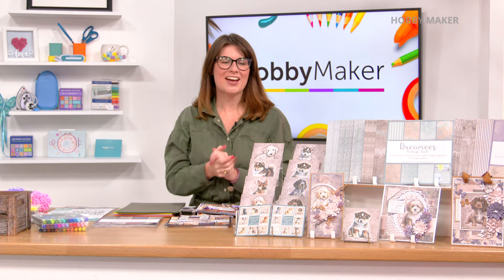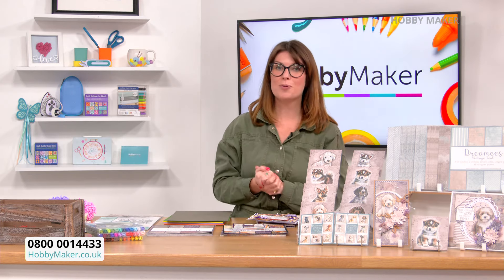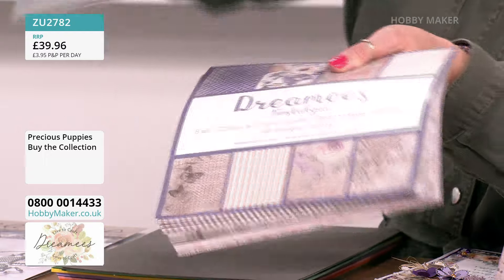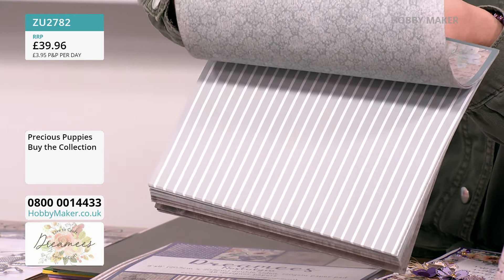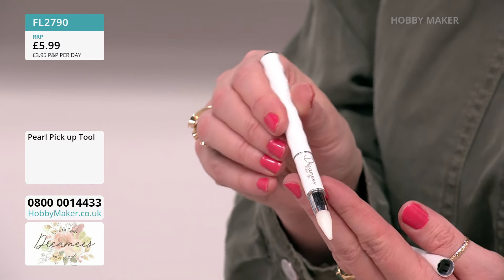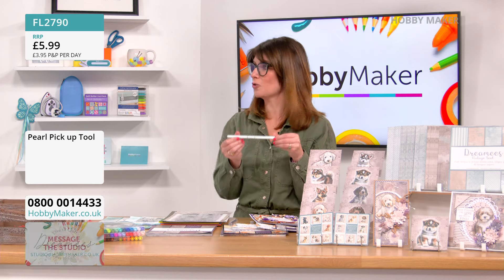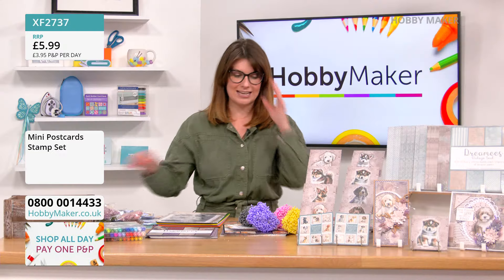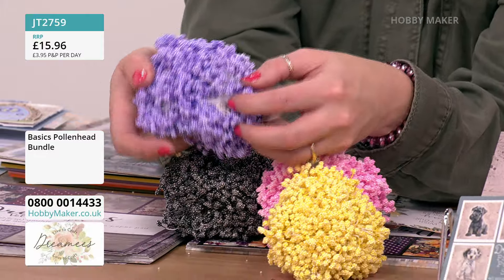23/01/24 - DREAMEES, HUNKYDORY & CREATIVE EXPRESSIONS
13:00 - 14:00 - DREAMEES
Hailing from Nottinghamshire, the Dreamees always bring pretty projects and beautiful designs but always within everyone's budget. Tune in to find out why they are so popular.

14:00 - 15:00 - HUNKYDORY
Easily create truly amazing card designs for all sorts of occasions with the BRAND NEW super handy Pocket Pads.

15:00 - 16:00 - DREAMEES

16:00 - 17:00 - HUNKYDORY
Dive into the world of crafting enchantment during the Fabhesives hour, where tape runners take centre stage.

17:00 - 18:00 - CREATIVE EXPRESSIONS
Embark on a creative adventure with Creative Expressions. Grab a cuppa and join James Hembrow as he unveils the brand new Sue Wilson Layered Flowers Collection.

18:00 - 19:00 - HUNKYDORY

19:00 - 20:00 - DREAMEES